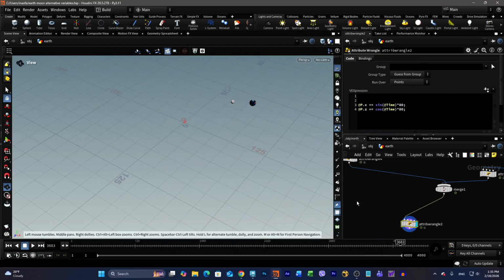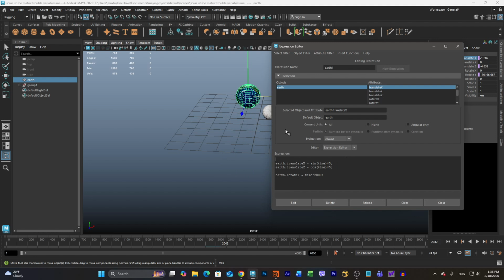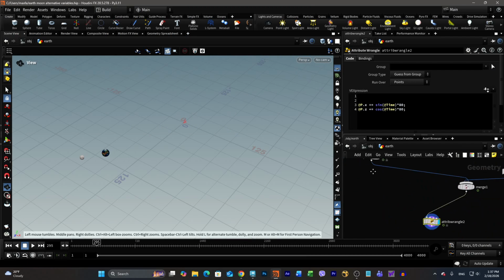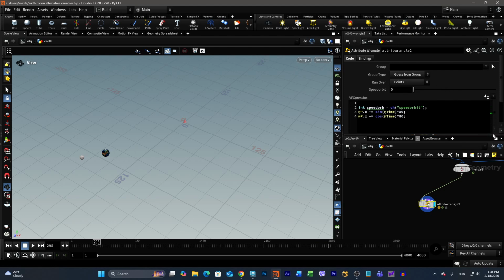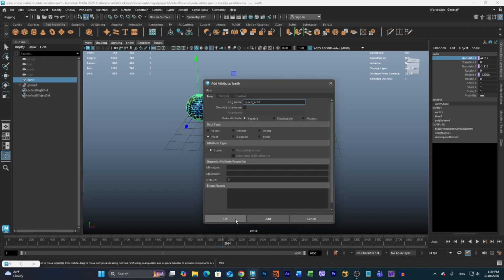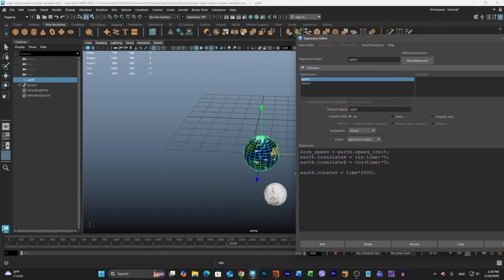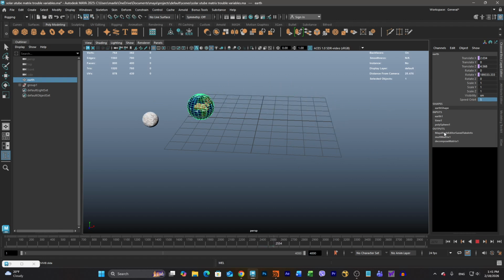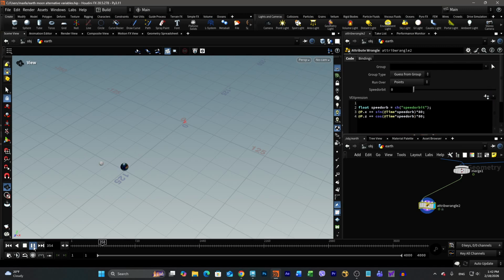Connecting custom attribute with variable in Maya and Houdini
In this video we learn how to connect variables with custom attributes or new parameters in Maya and Houdini so that we could change their values on the regular basis like usual default parameters such as 'translate', 'rotate', 'scale', etc.